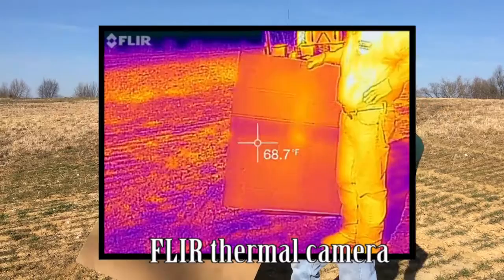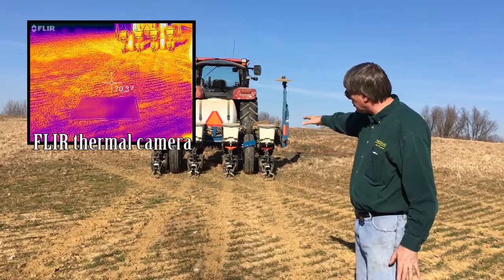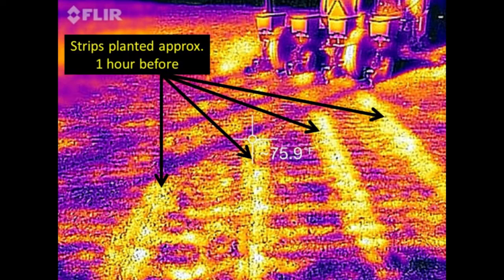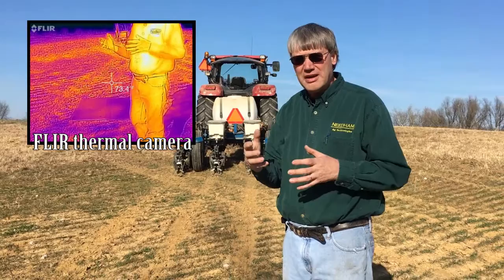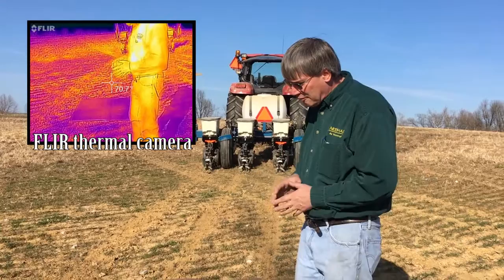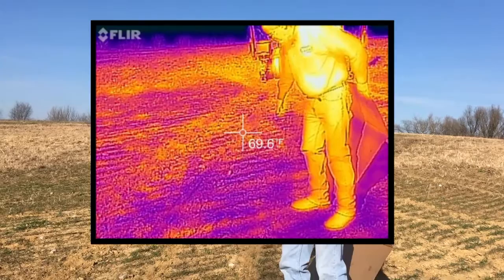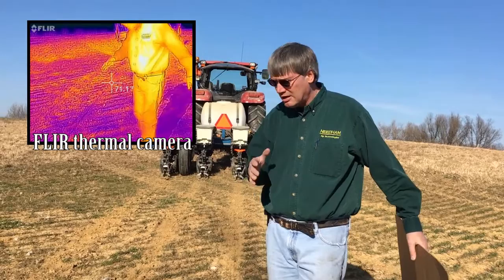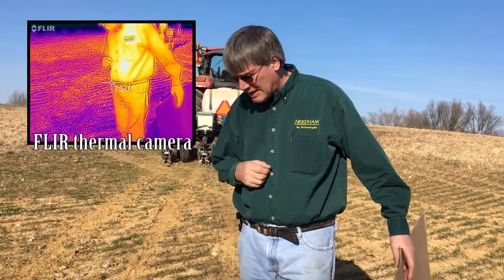Needham Ag - What we can learn about soil warming - using a thermal camera